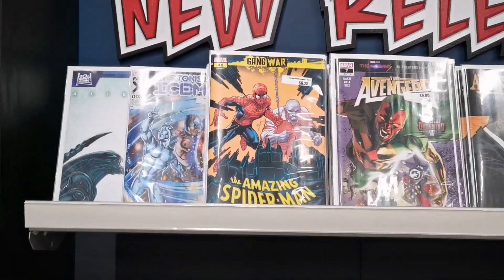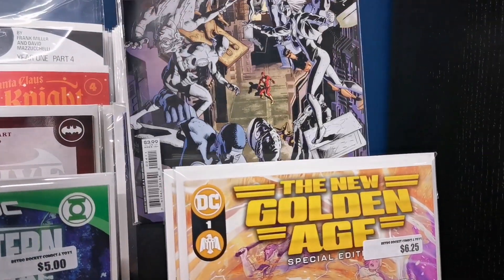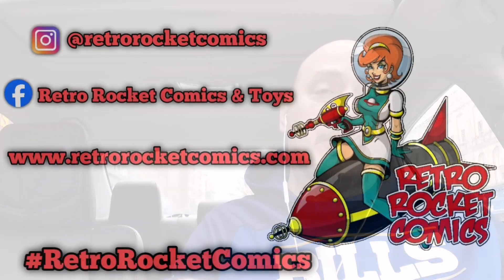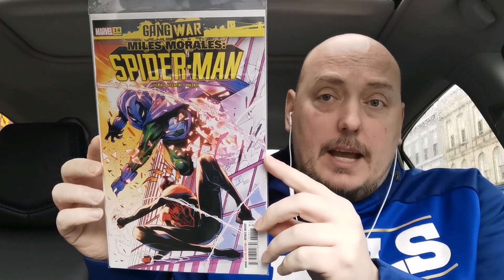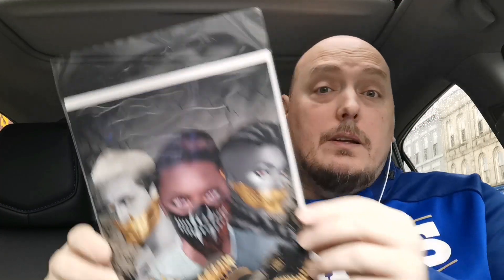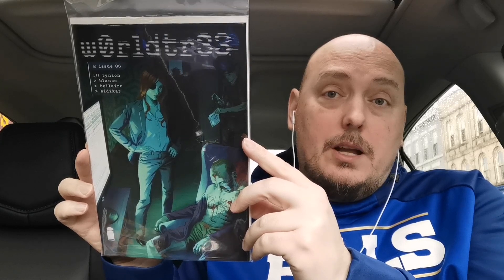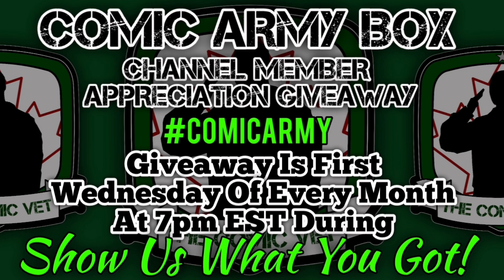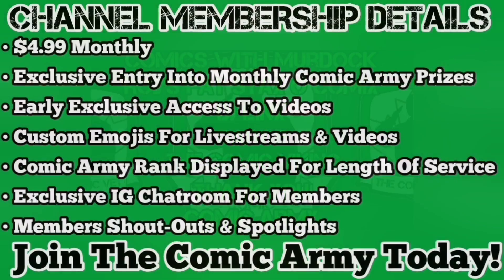New Comic Book Day Haul • Episode 15 • December 27th, 2023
Welcome back, to the new series on my channel, that's something I did in the beginning of my channel!

And that's showing my newcomicbookday haul from inside of my car... and now my lcs!

I actually really enjoy doing recordings, on New Comic Book Day!

This week both marvel and dc comics stepped up! But I chased a few independent comicbooks also!

Please join me, in this new series, as I show what I just picked up!

Thanks to friend of the channel, @sonofabruce  Chris from Retro Rocket Comics for having my pull-list waiting for me!

CHAPTERS
0:38 Tour Of Retro Rocket Comics' NCBD Books.
3:15 NCBD Haul
6:00 Cover Of The Week
8:33 Comic Army Box Appreciation Giveaway Update
9:52 Channel Members' Shout-Out Video